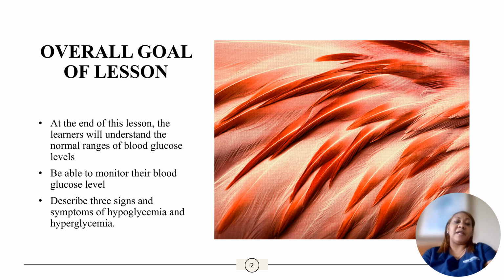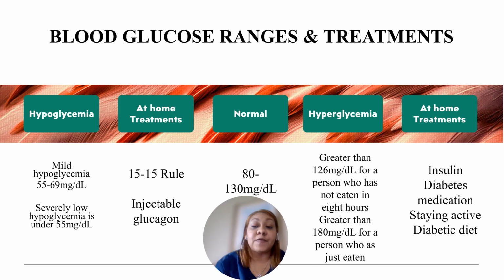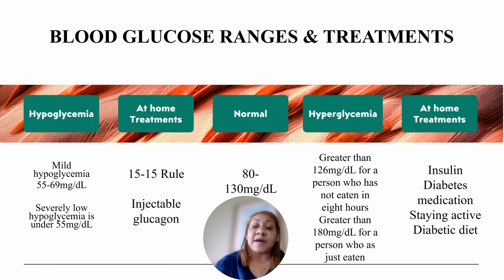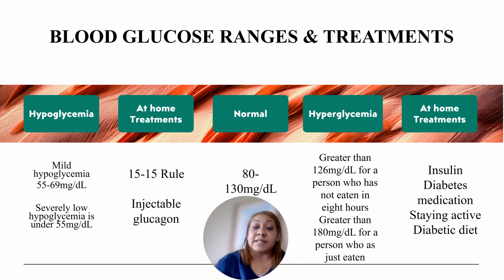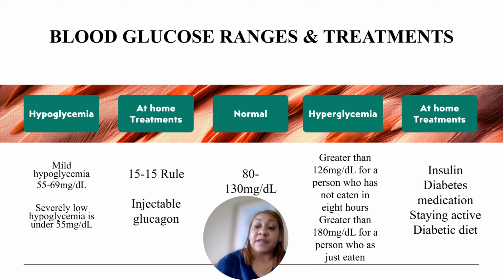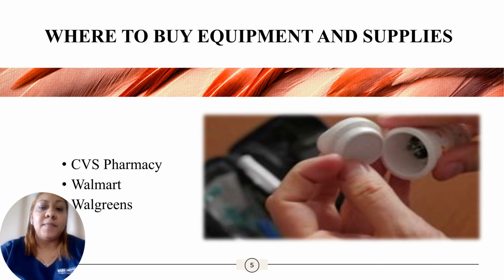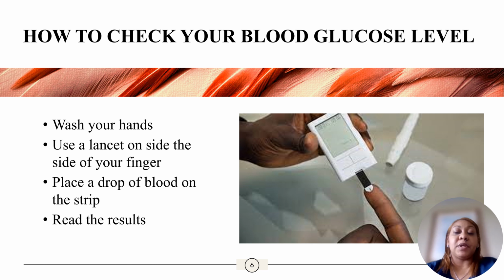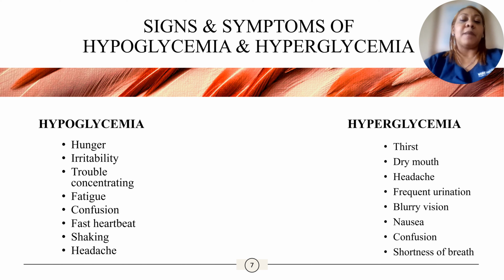How to take control of your diabetes mellitus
Educational
This YouTube video provides important information on test strips.